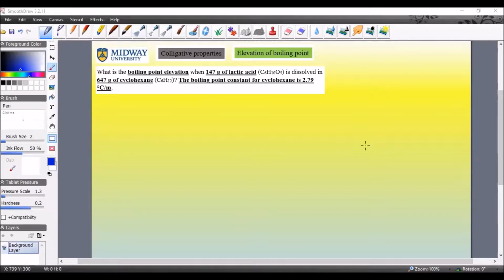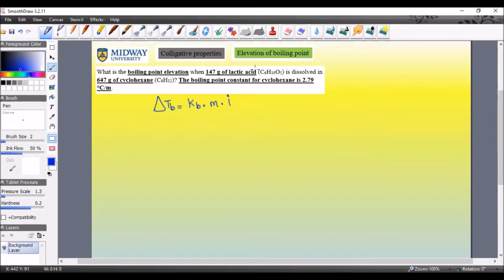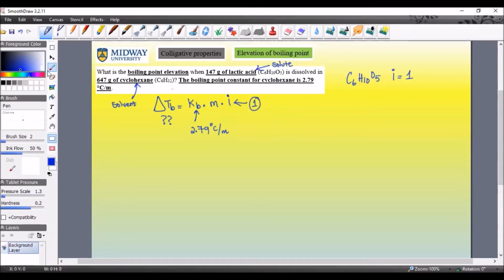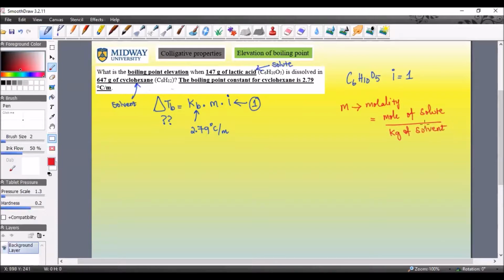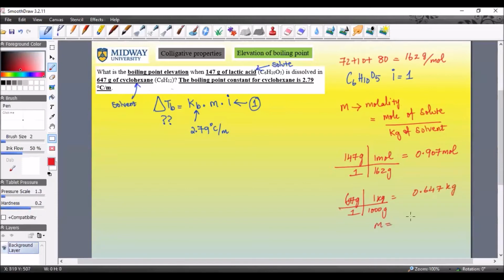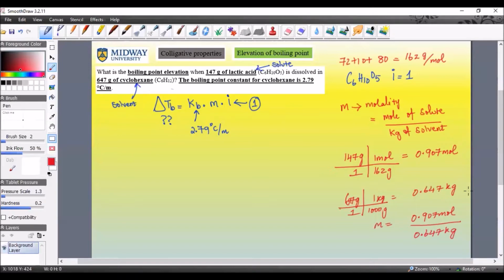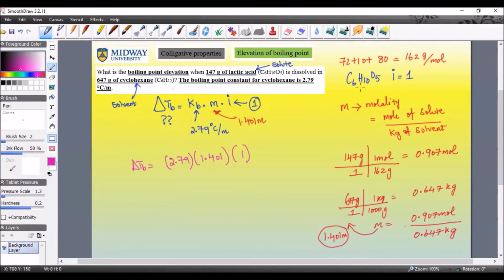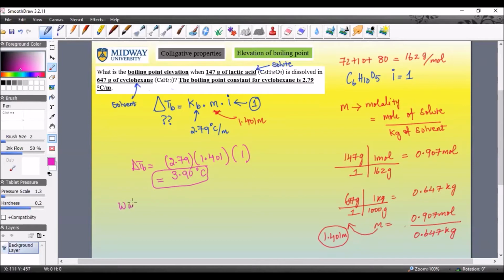Elevation of boiling point 3/3